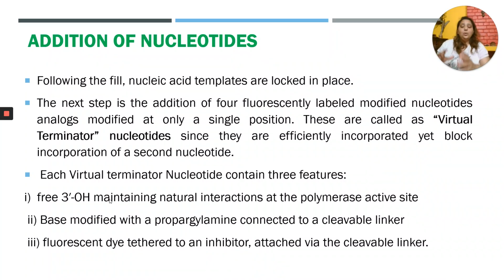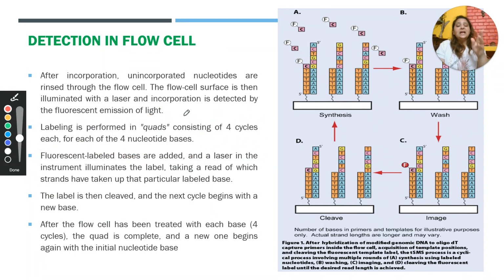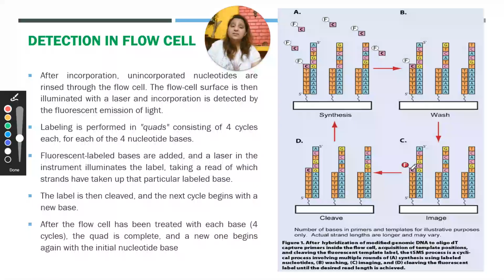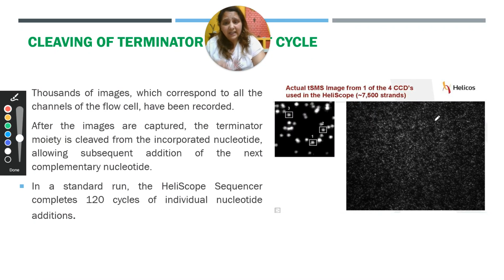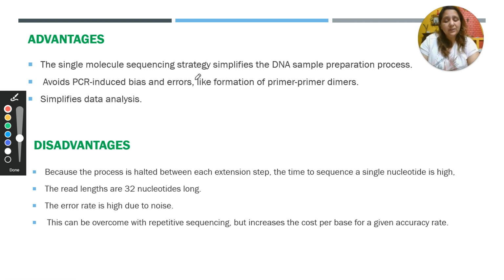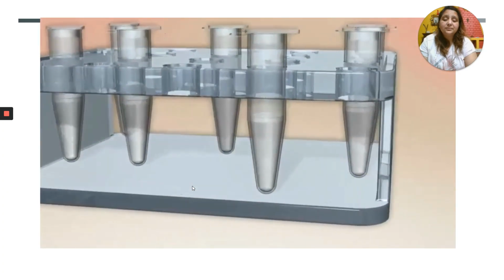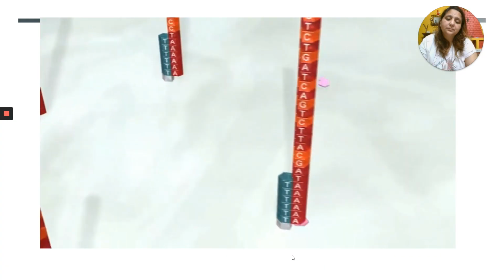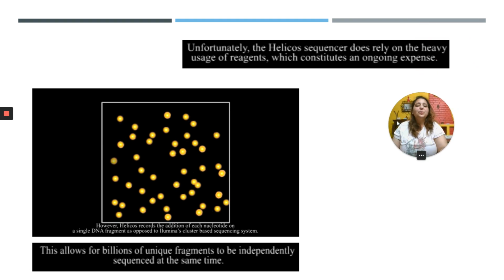Helicos sequencing part-2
An overview about the Helicos sequencing technology